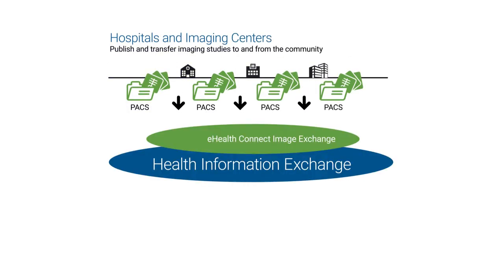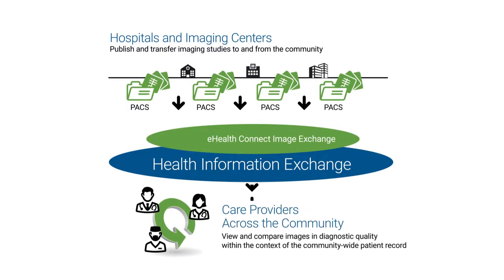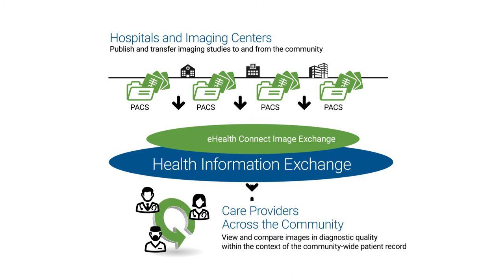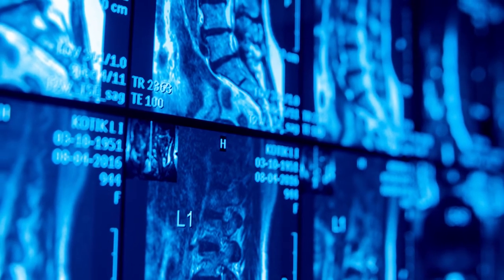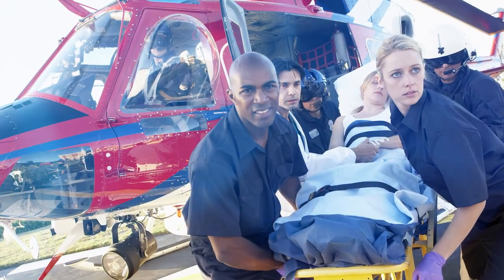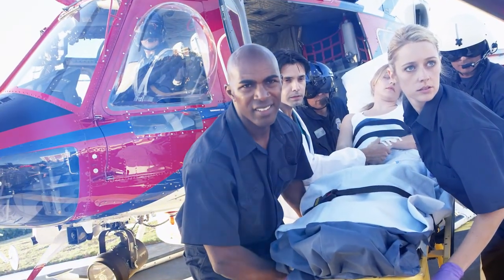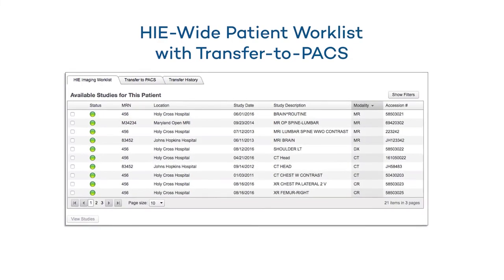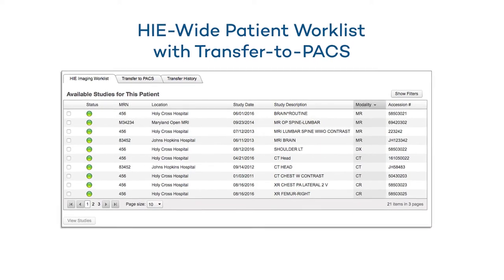eHealth Connect Image Exchange: Image-enable your HIE to transform care in the community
eHealth Connect Image Exchange allows users to share imaging studies for immediate, community-wide access by referring clinicians and other specialists through the Health Information Exchange (HIE) or their EMR. Providers can view patients’ external images or transfer them into the PACS with a single click.